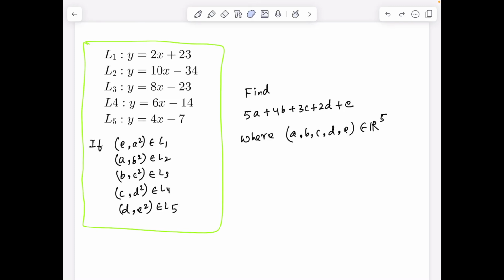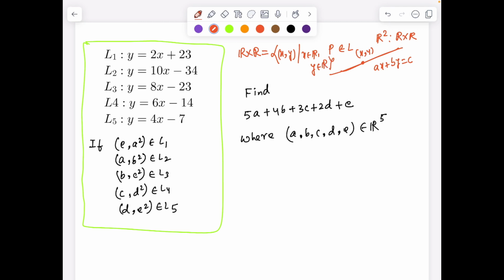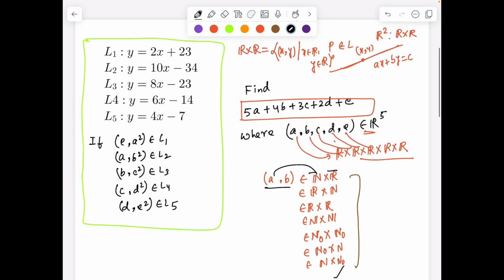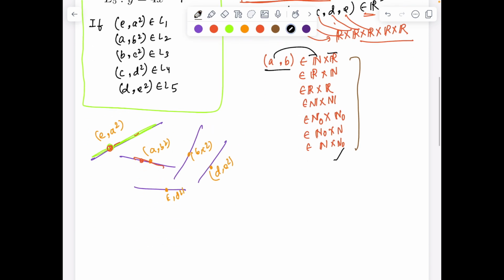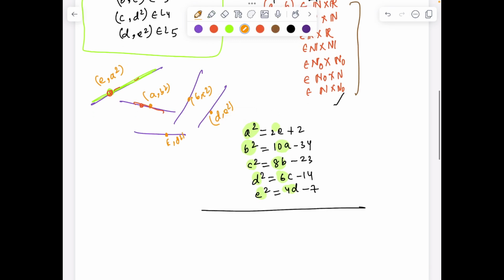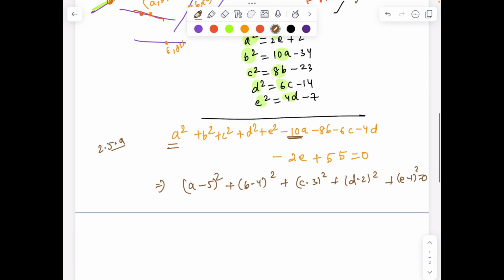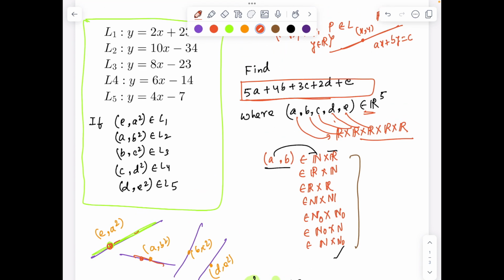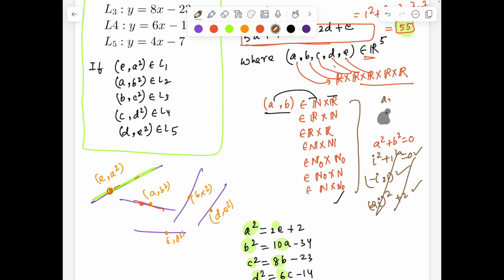Master Coordinate Geometry for JEE Mains (fast, easy, proven)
jee mains 2024 coordinate geometry iit jee 2024 iit jee 2025 straight lines iit jee advanced#jee advanced coordinate geometry jee advanced problem solving iit jee rankers file